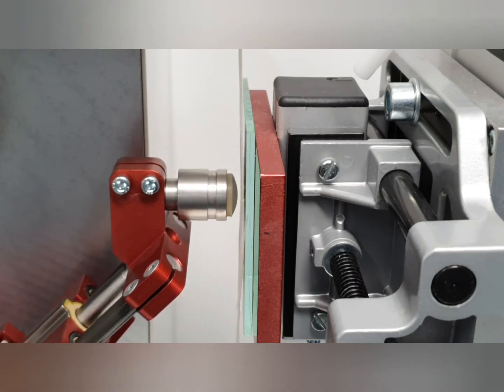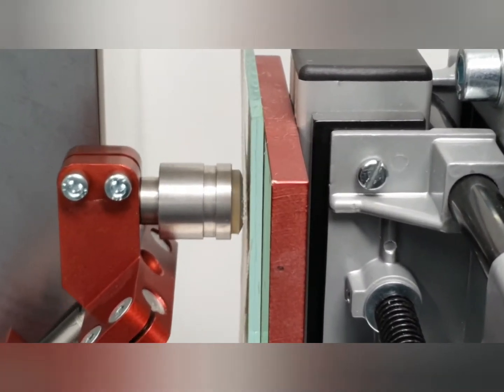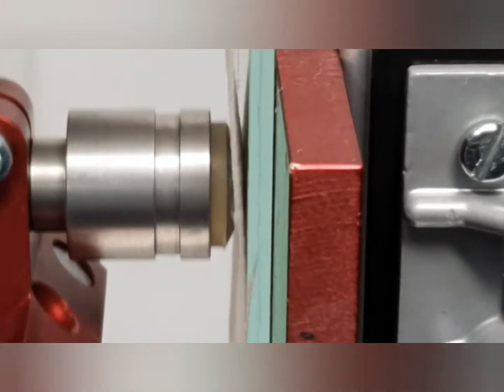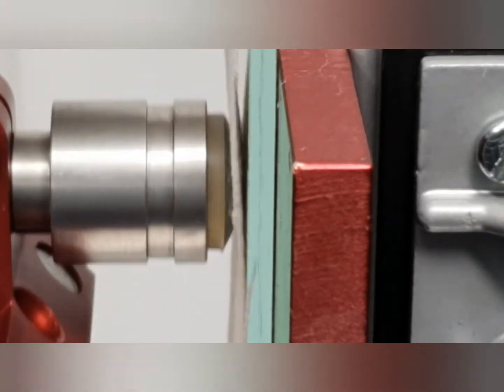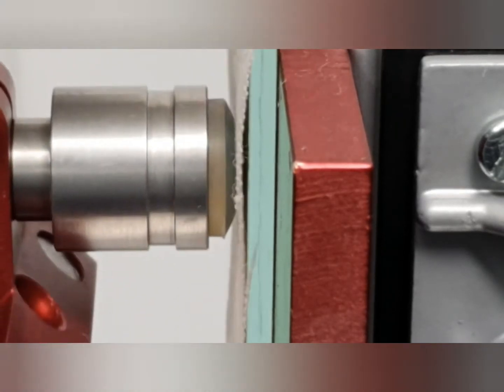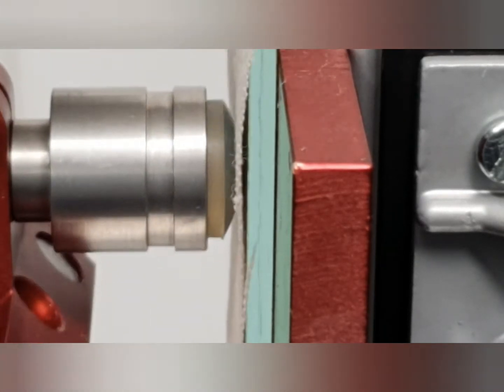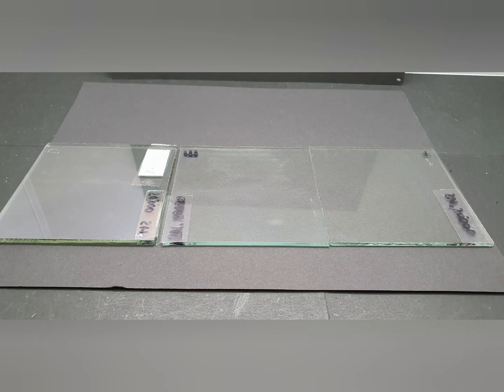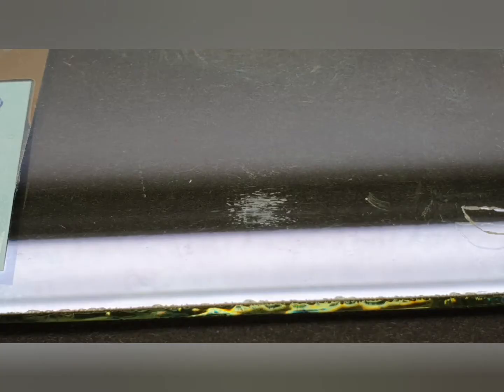Abrasion and Wear Test on Coated Glass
The abrasion and wear resistance of coated glass surfaces can be tested with the TRIBOTOUCH instrument according to IEC 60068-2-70.